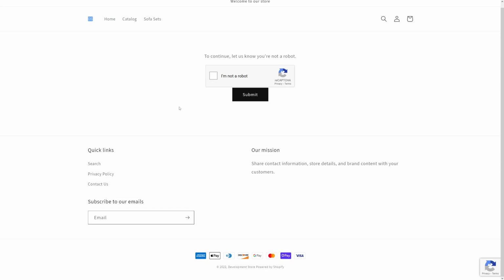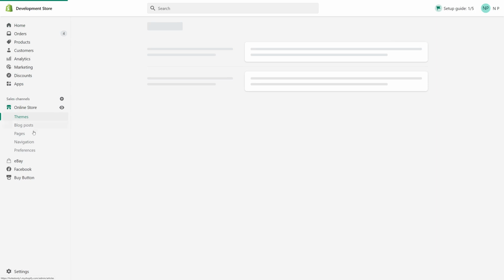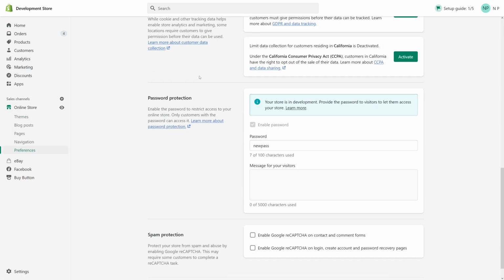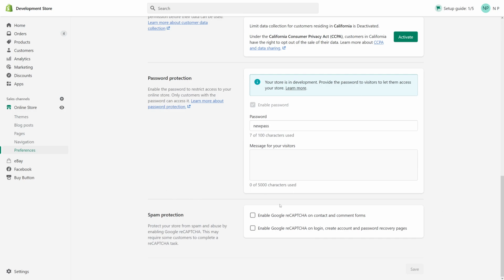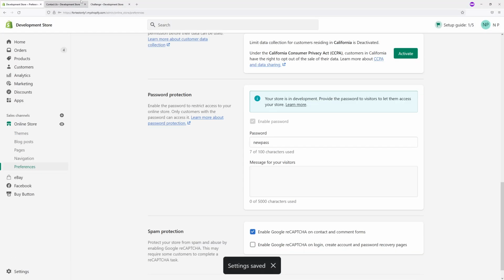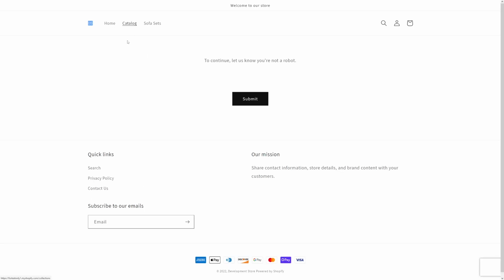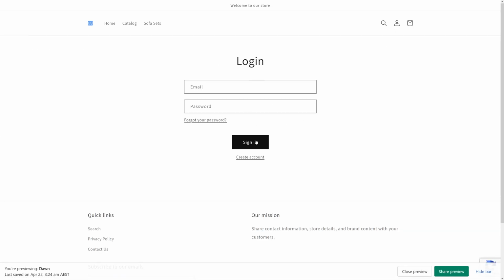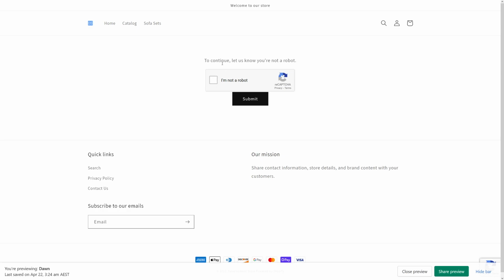How to Enable or Disable Google reCAPTCHA on Your Shopify Store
In this Shopify Tutorial, Nick demonstrates how to enable and disable Google reCAPTCHA in your Shopify store. Google reCAPTCHA is one of the tools used by Shopify to protect your store from an excessive amount of spam.